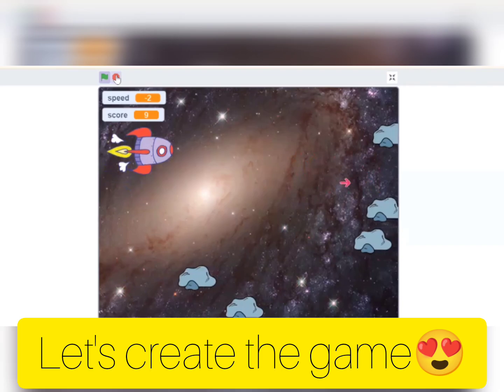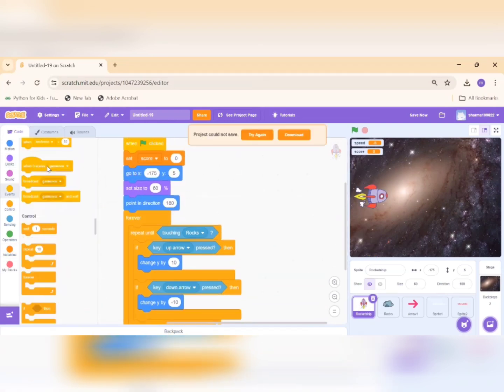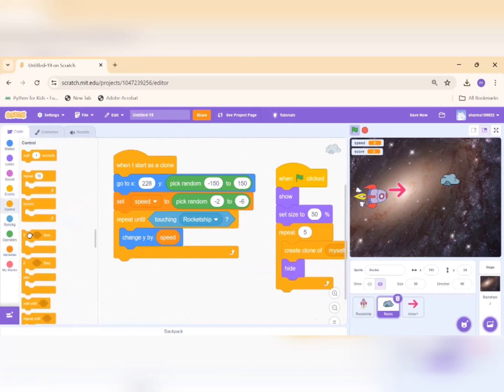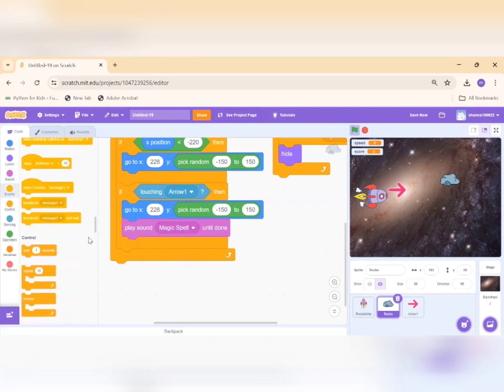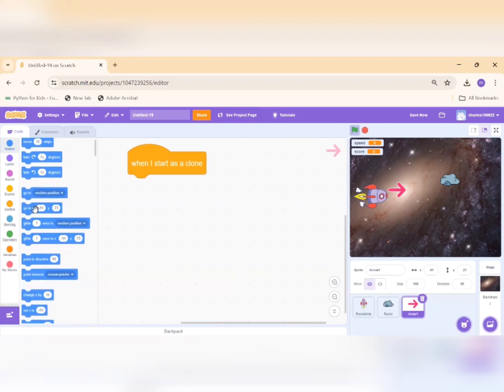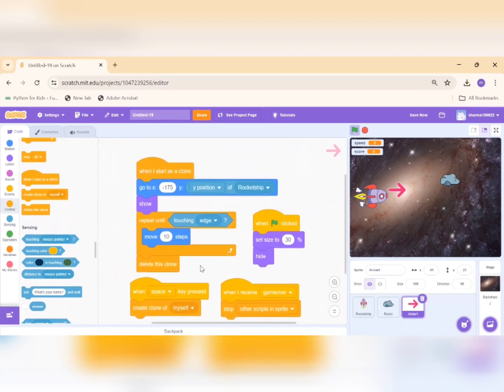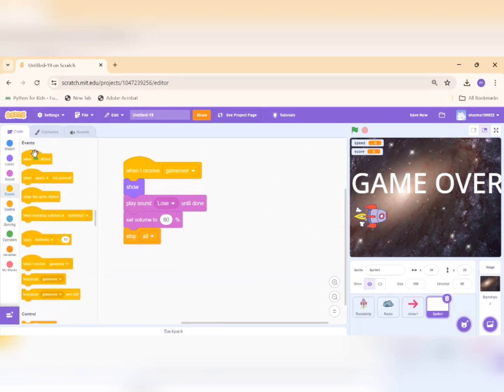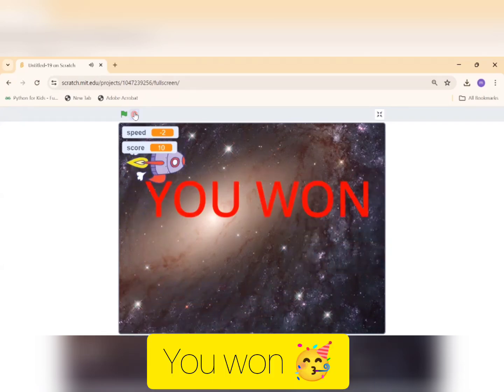Rocketship Shooter Game in Scratch😍......|| how to create a shooting game in scratch.....